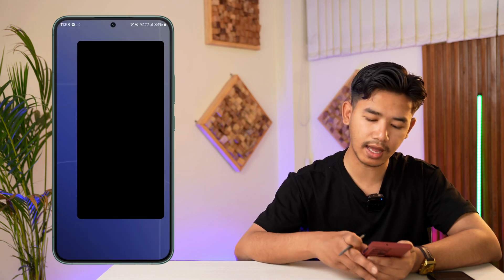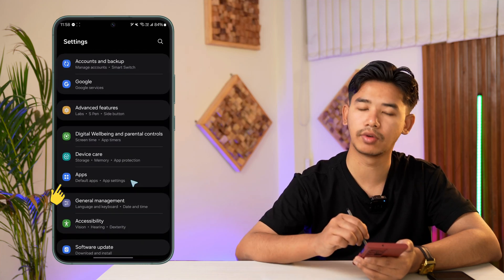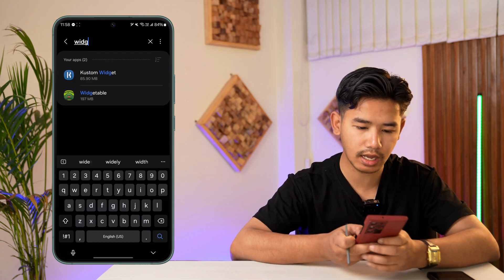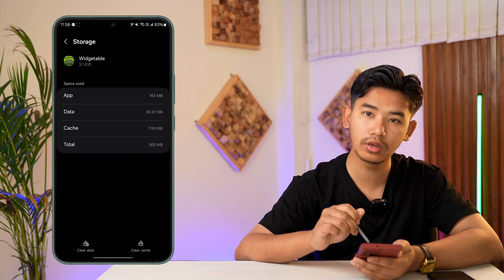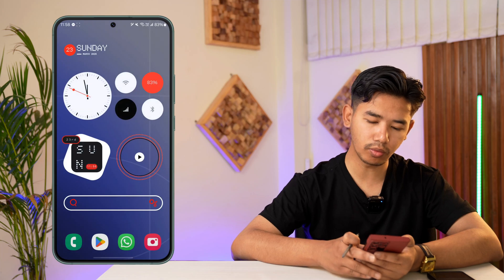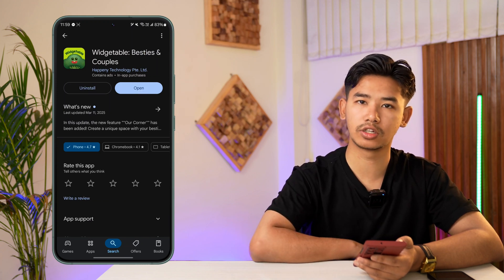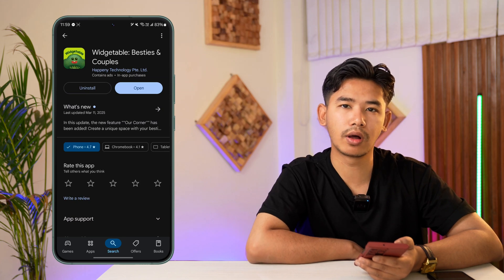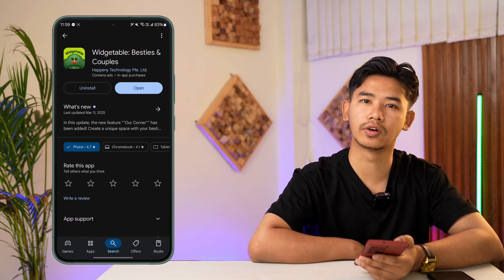Widgetable App Not Working | Fix Widgetable Not Working (2025)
If the Widgetable app is not working on your device, you're not alone—many users experience glitches or loading issues, especially after updates or changes in network settings. This tutorial will guide you through several proven methods to troubleshoot and fix the Widgetable app on both Android and iOS devices.

The first step is to check your internet connection. Widgetable requires an active and stable network, so try switching between Wi-Fi and mobile data to see if the app loads properly. Sometimes, a poor network connection is the root of the problem, and simply changing the network source resolves it.

If the app still doesn't work, Android users can clear cache and app data. To do this, open your phone’s Settings, tap on "Apps," then search for "Widgetable." Once you’ve selected the app, tap on "Storage." From there, clear both the cache and the data. This often resolves any corrupted temporary files that may be interfering with the app's functionality.

Next, make sure the app is updated to the latest version. Go to the Google Play Store or Apple App Store and search for "Widgetable." If you see an "Update" button, tap it to get the newest version of the app. Developers regularly release updates to fix bugs and improve performance, so running an outdated version could be the reason the app is failing.

If you’ve tried everything and the app still doesn’t respond, you can try uninstalling and reinstalling Widgetable. Be aware that this may reset your widgets or saved preferences, so use it as a last resort. For more help, you can also visit the official Widgetable support page or contact their team through the app store.

Timestamps:
0:00 Introduction
0:19 Check internet connection
0:31 Clear cache and data (Android)
1:06 Update the Widgetable app
1:22 Conclusion